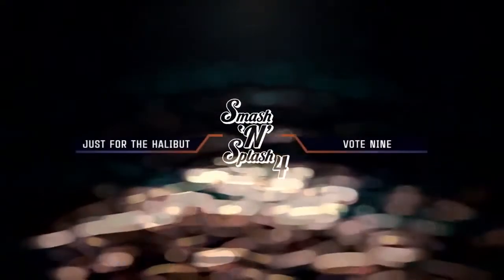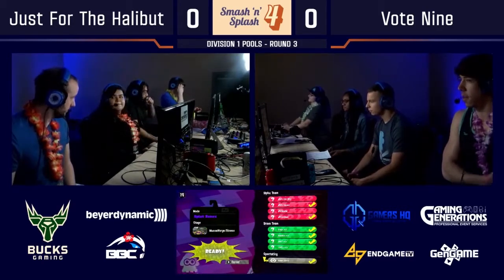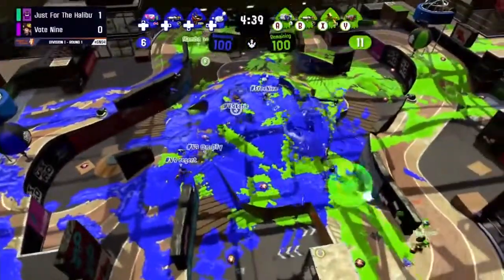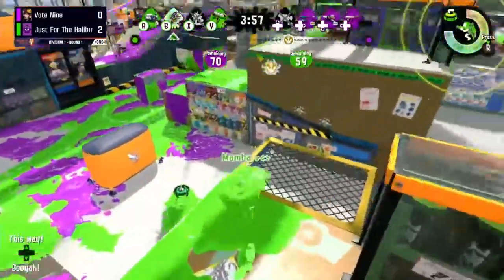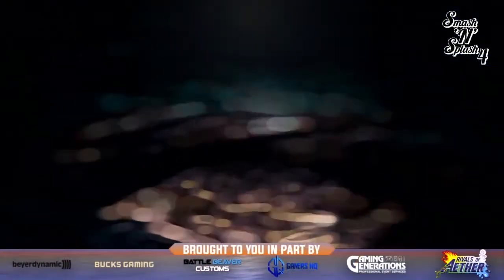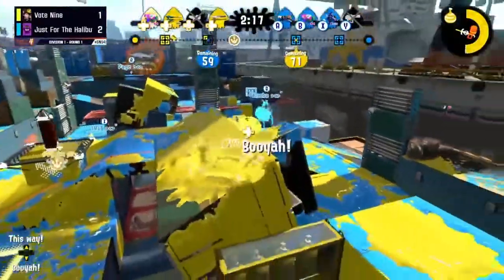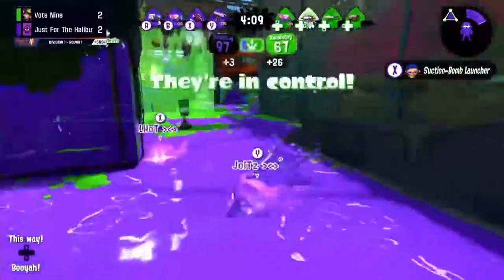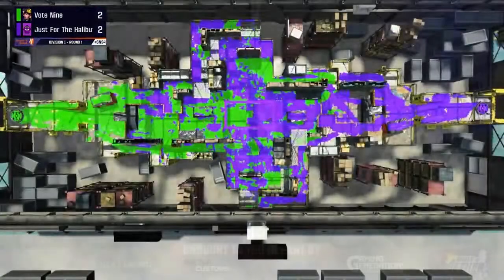LAN TOURNAMENT MATCH - Just For The Halibut vs Vote Nine For Prom King - Five Games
Incredible match against NineSwoleGains and his team at Smash N Splash 4.